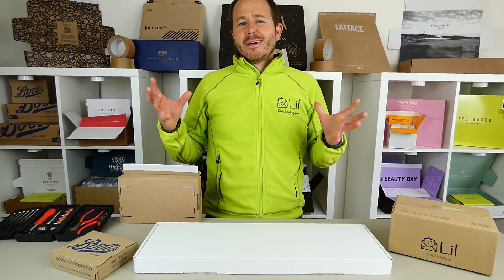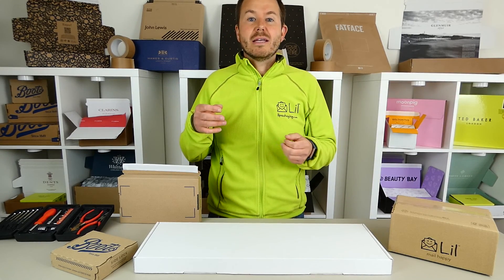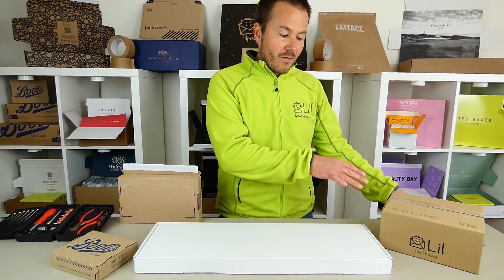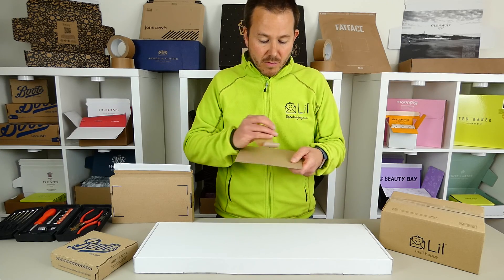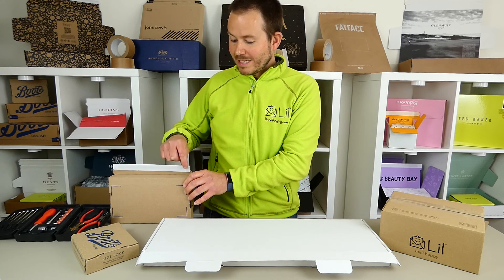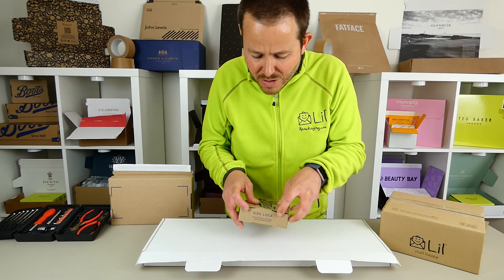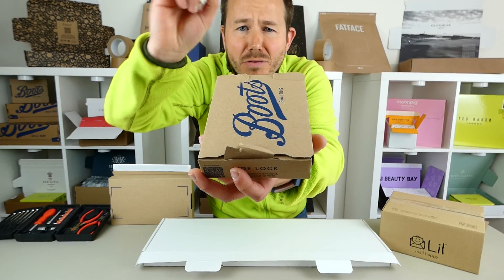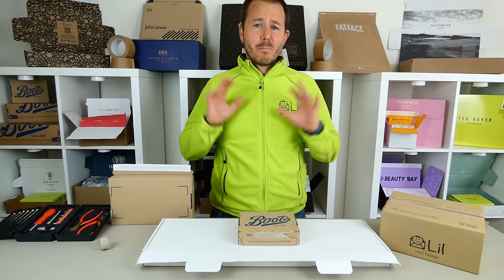What does tamper evident mean & is it different from tamper resistance? Lil packaging eCommerce FAQs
Love packaging?